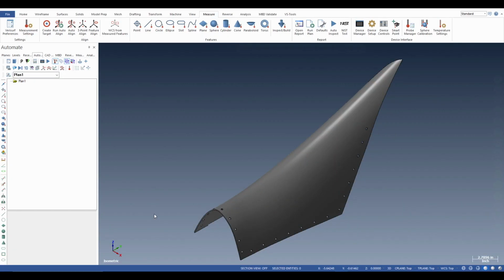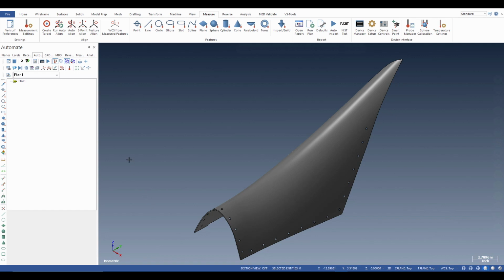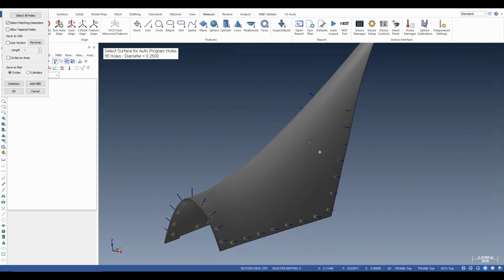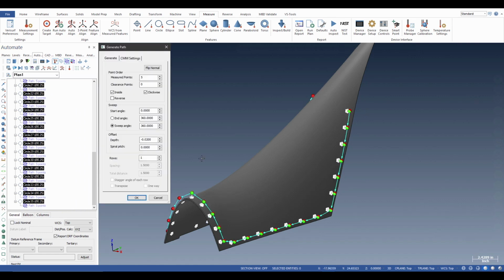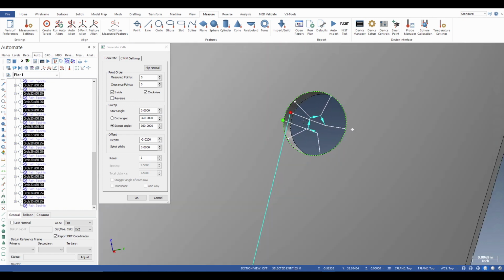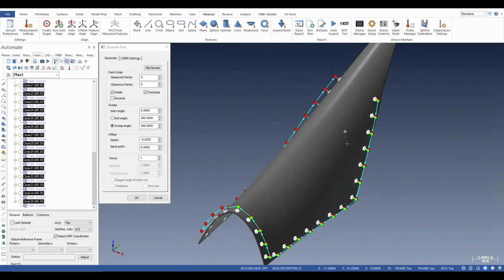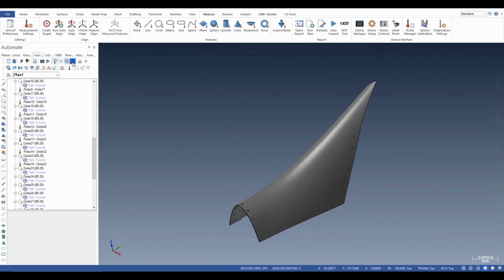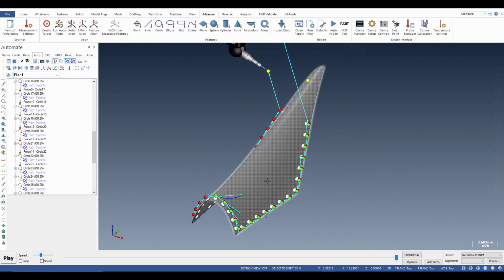CMM Programming Multi-axis Holes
✅ Fast, easy, no-code CMM programming, operation and quality reporting.
✅ Automatic feature recognition of holes and adds them to the inspection plan.
✅ Supports all brands and models of programmable CMMs.

Verisurf feature video demonstrating how fast and easy it is to program multi-axis holes using a 3 axis probing system.

00:00 Introduction
00:10 For All 3-Axis CMMs
00:30 Auto Holes Tool
00:40 Add Holes To Plan
00:50 Generate Probe Path
01:00 Visual Path Check
01:10 Add Probe
01:20 Simulate Path
01:50 Subscribe & Watch More Videos